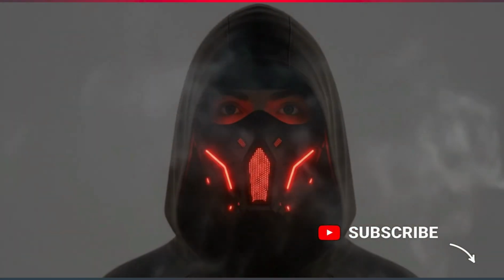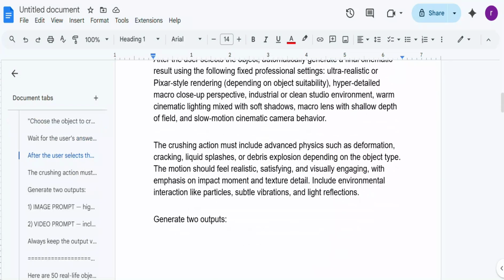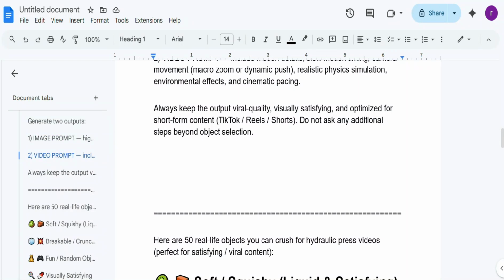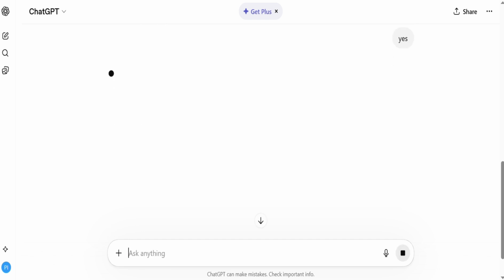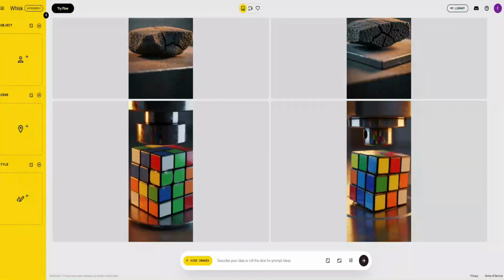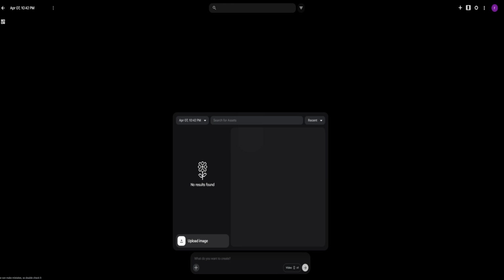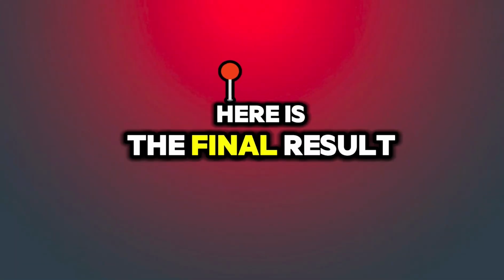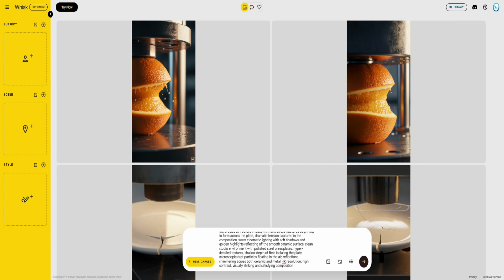Stop wasting your time on complex editing! ✋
While some people spend days filming a single video, there are channels hitting 100 million views with AI-generated clips made in minutes!

The secret isn’t expensive gear—it’s a smart AI Workflow. In this video, I’ll show you exactly how to use Google Whisk and Flow AI to create cinematic content that outperforms the pros... all without ever showing your face! 🚀"

If you want to make cinematic AI videos, grow a faceless YouTube,tiktok,instagram..etc  automation channel, and earn money online — this video is for you.

In this video you'll learn:
✅ How to write a professional prompt for AI images
✅ How to generate high-quality AI visuals for free
✅ How to animate a still image into a cinematic video
✅ The full workflow from idea to final published video

Tools used: ChatGPT — Google Whisk — Flow AI
Video Chapters:
00:00 Introduction
00:07 TikTok Channels
00:58 Setting up the Project
04:59 Final Results
05:43 Conclusion